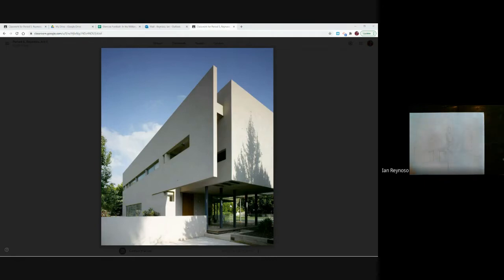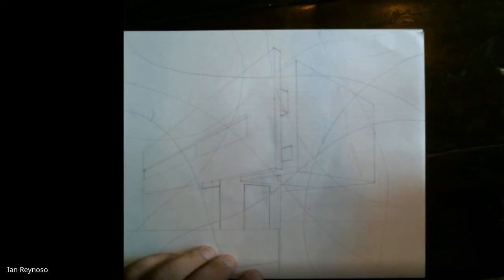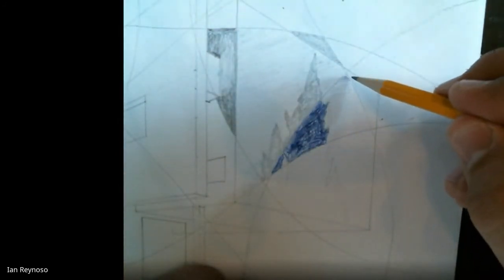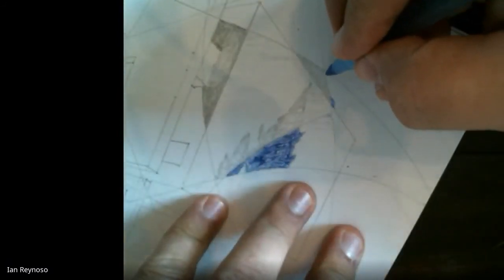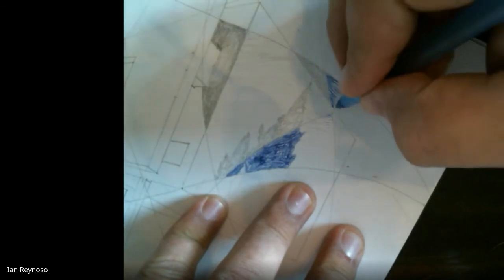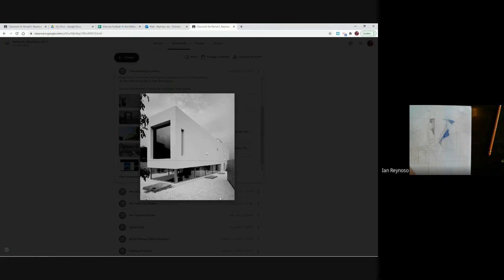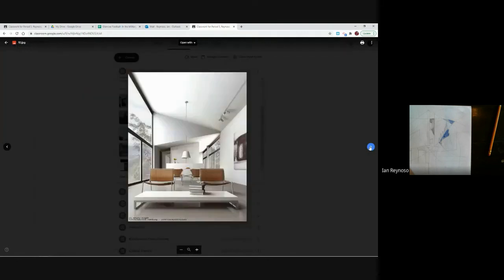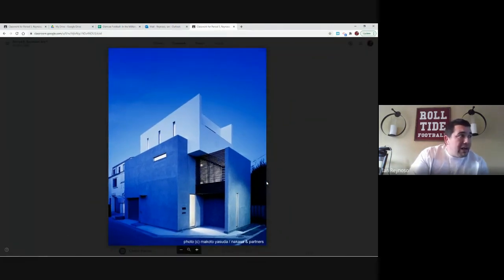Final Project Building